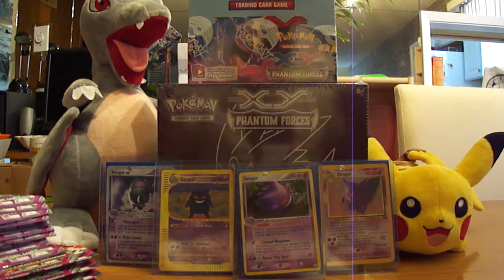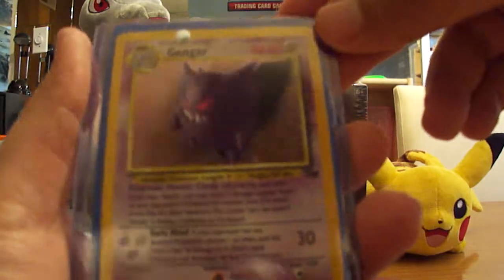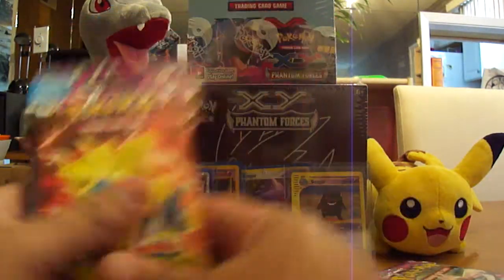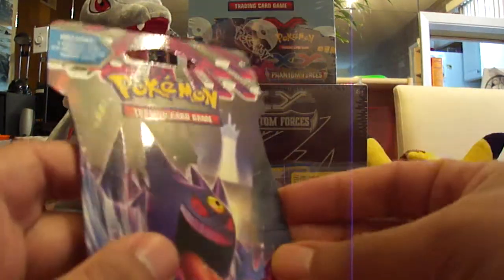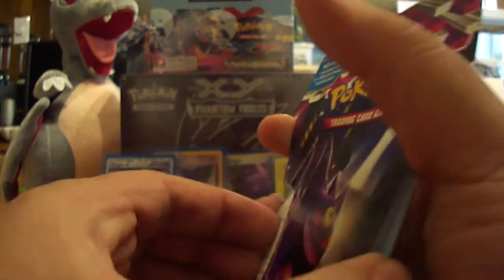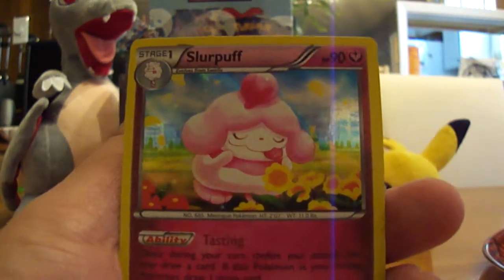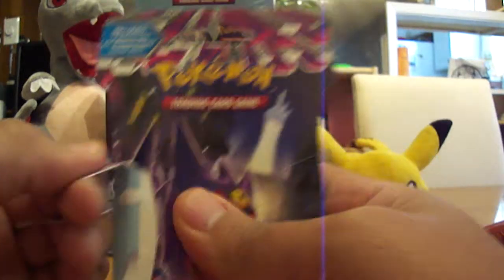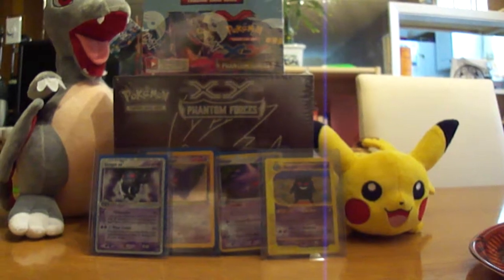Part One of Spooktastic Phantom Forces Opening! 6 Single Blisters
Sorry for not posting a video in a couple days, but today I am super excited to be finally be opening some more Phantom Forces boosters packs. I got my elite trainer and booster box on the day the set came out but I have been waiting for a couple blisters that I bought from Europe. Well today I said I couldn't wait any more. Today I'm starting with six single blister that I bought from my local target. I didn't get the best pulls but I still have a lot of packs to open so I'm not too worried.